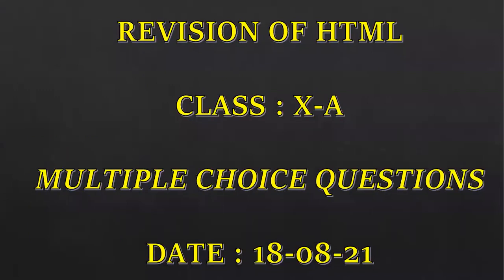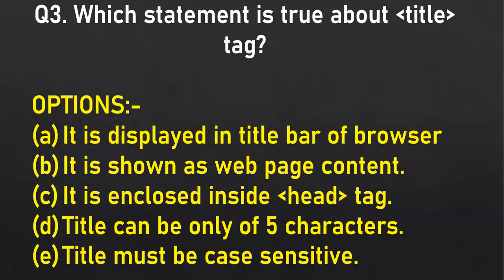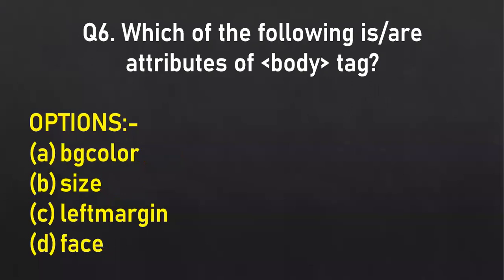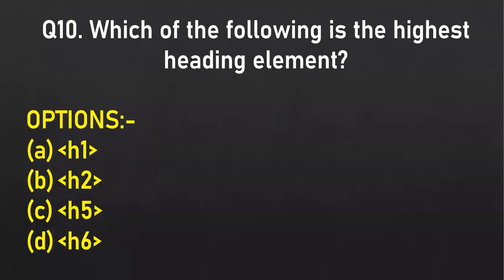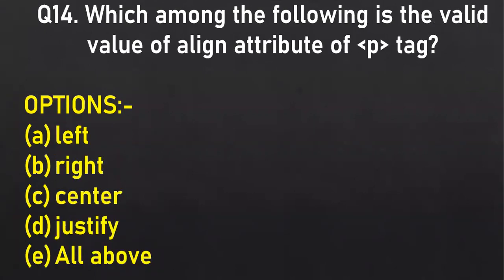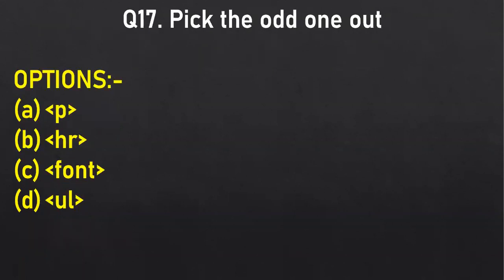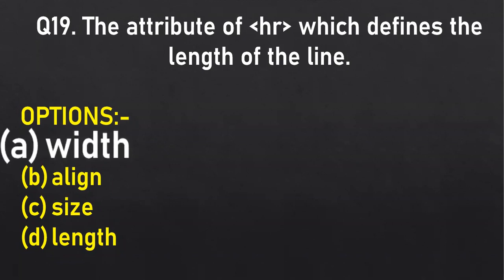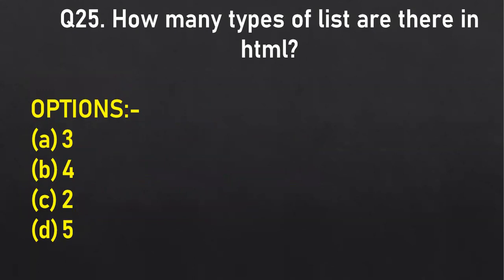18.8.21 CLASS X-A COMPUTERS